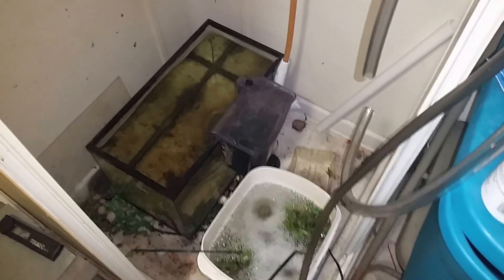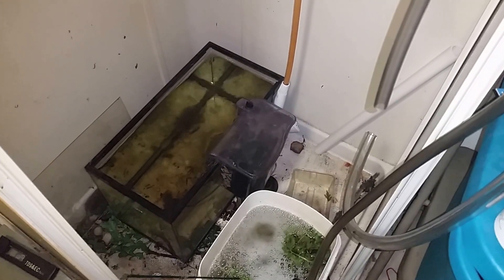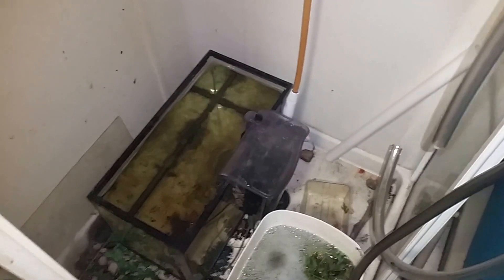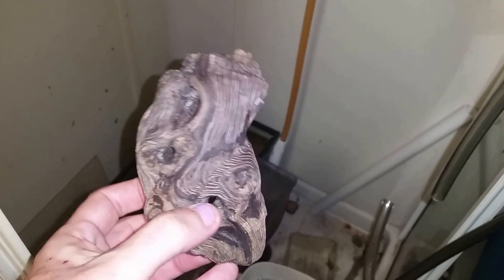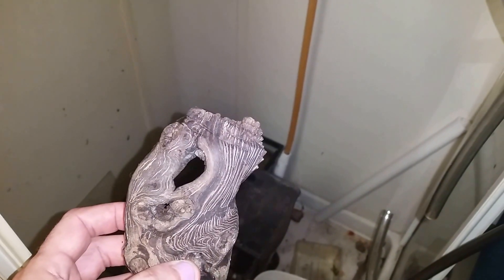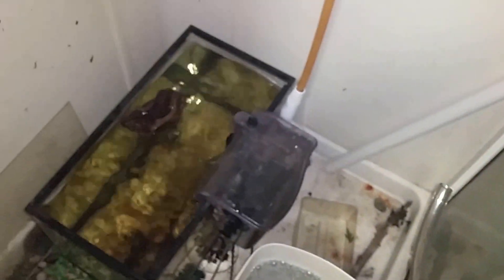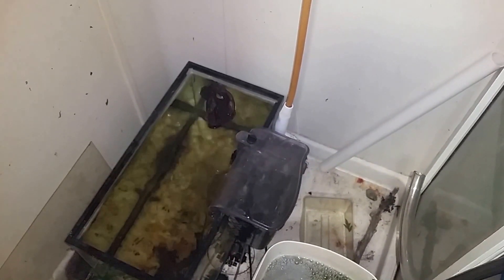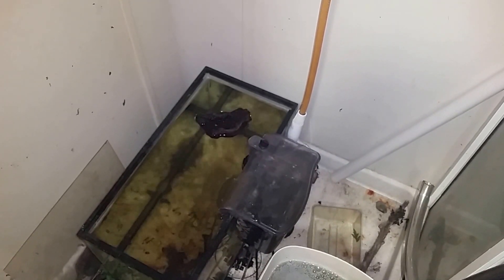How Long Will This Driftwood Float?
Today I'm putting a piece of very dry wood in a ten gallon quarantine tank to see how long it will take for it to sink on it's own due to water saturation.